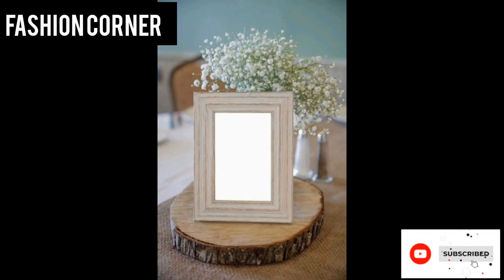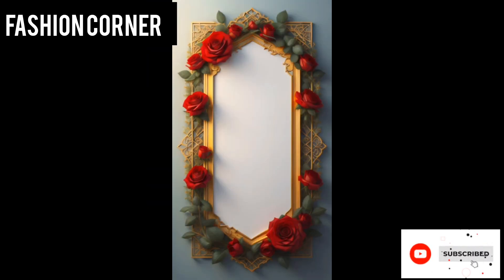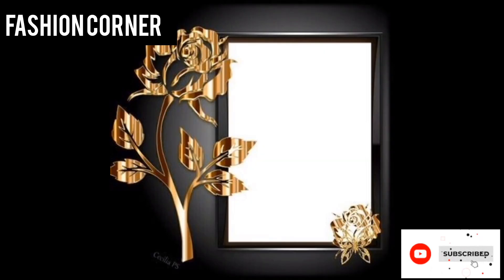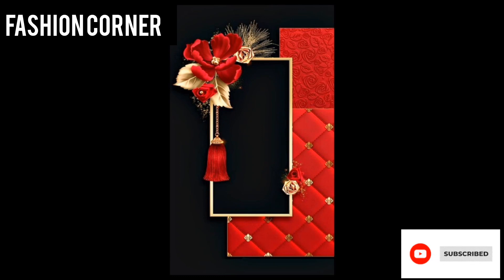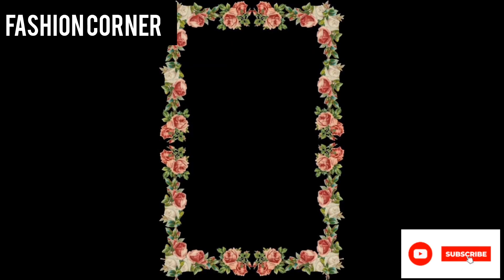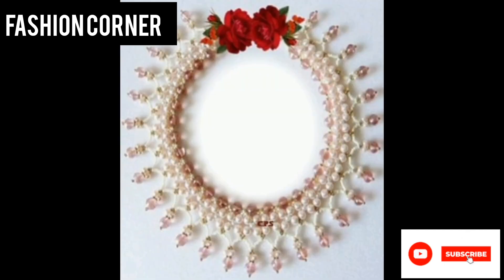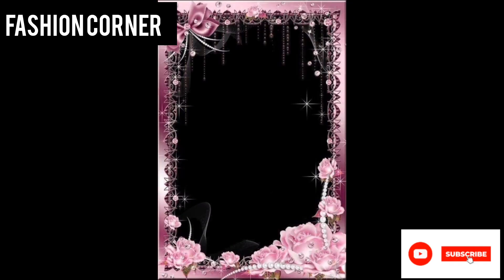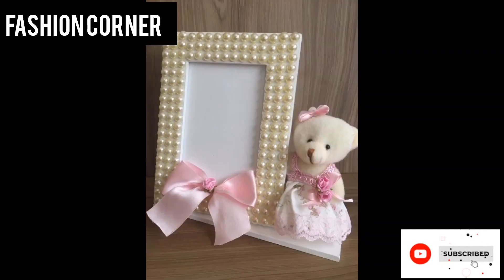Beautiful And Modern Pictures Frames//40+Amazing Designs//Fashion CORNER: